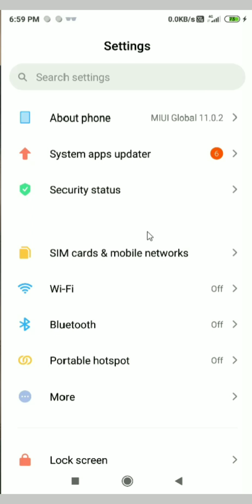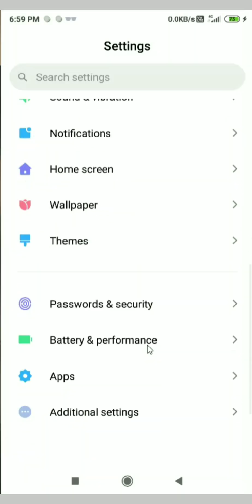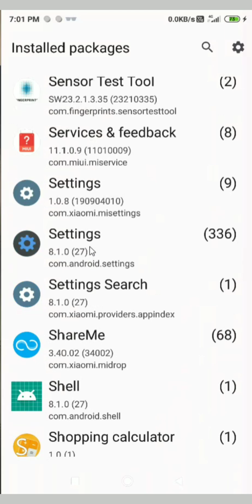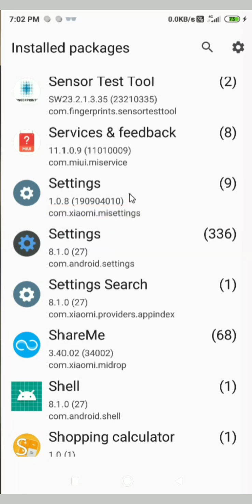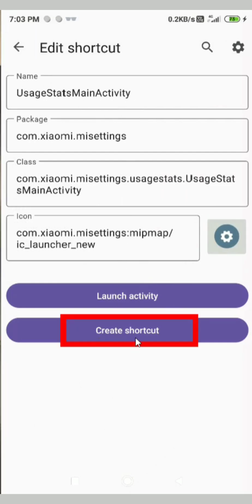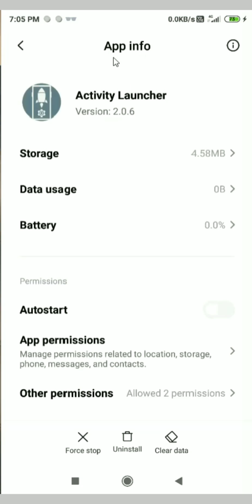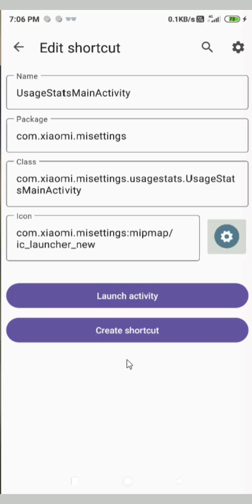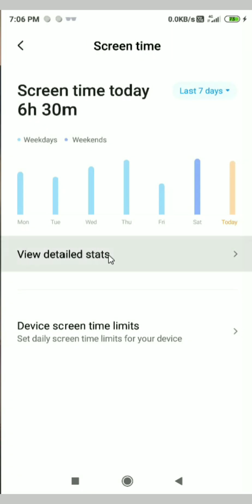Screen time Hidden Features Enable Any Xiaomi Device and Redmi note 5 Android 8